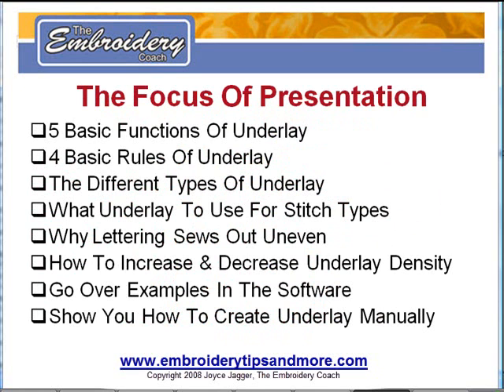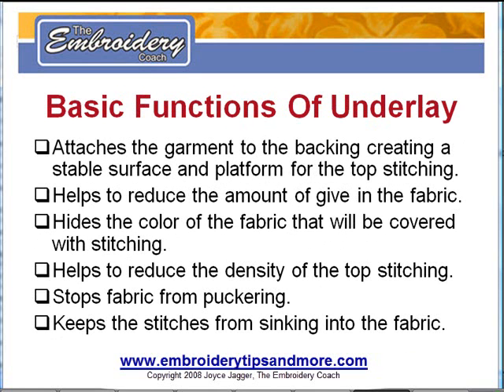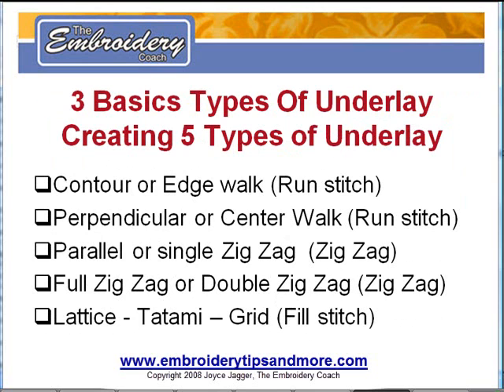Why Should I Use Underlay Stitching In My Embroidery Designs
Why Should I Use Underlay Stitching In My Embroidery Designs and Which Type Should I Use?